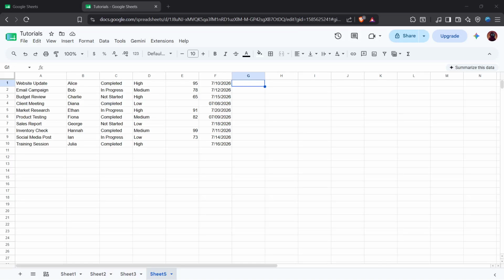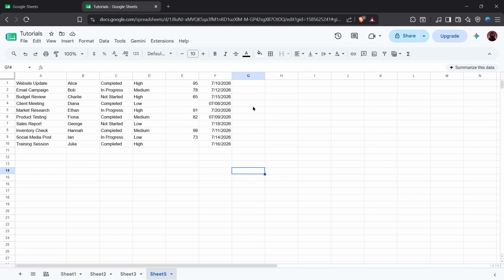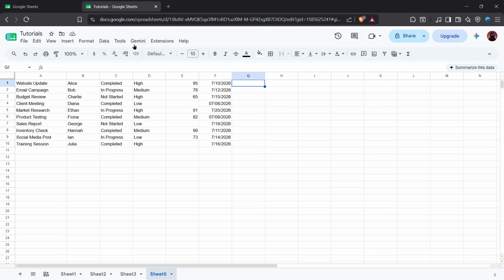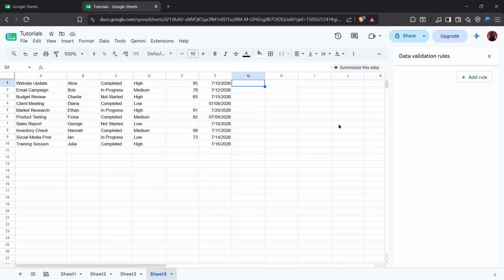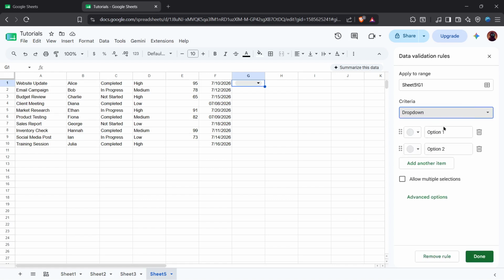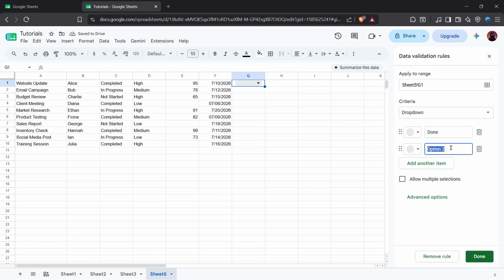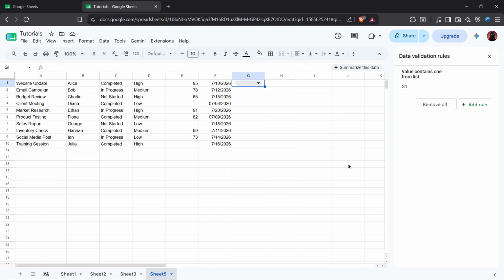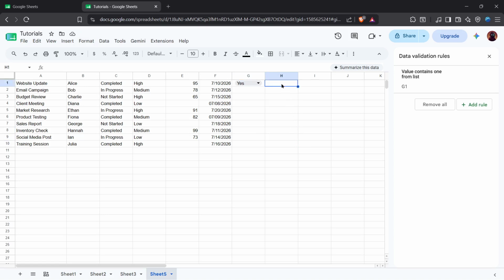How to Add a Blank Item in Dropdown List in Excel (Full Guide)